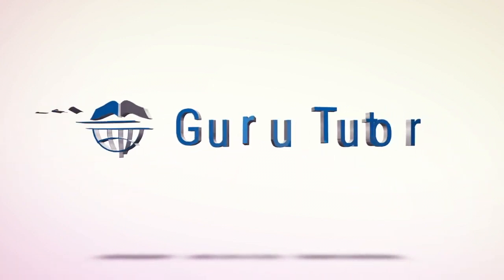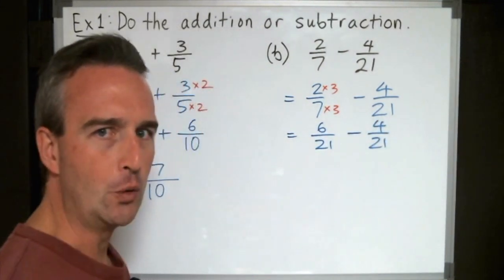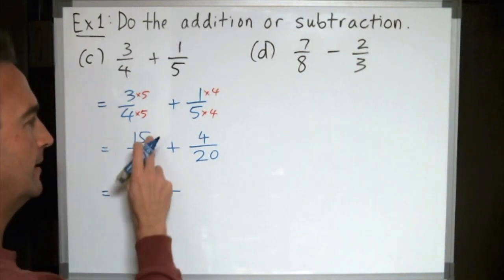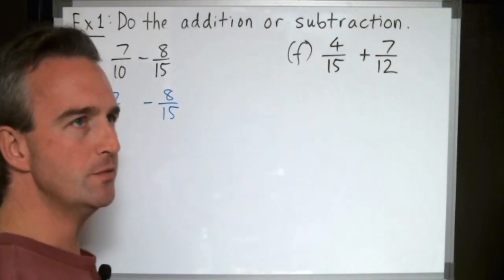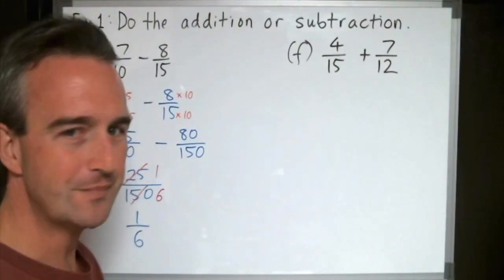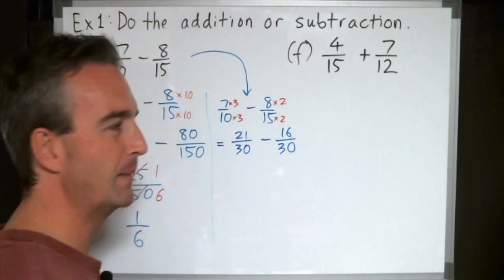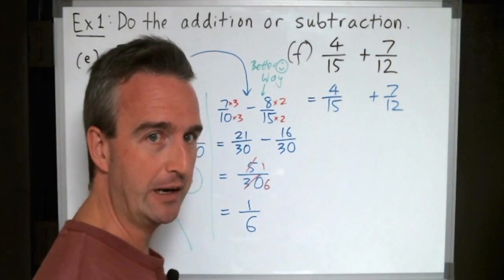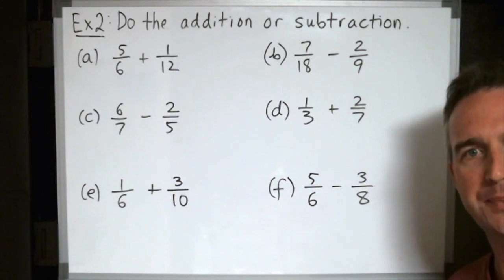FRACTIONS 4: Adding and Subtracting Fractions with Different Denominators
A tutorial demonstrating how to add and subtract fraction with different denominators.